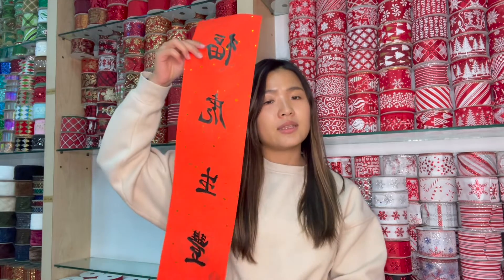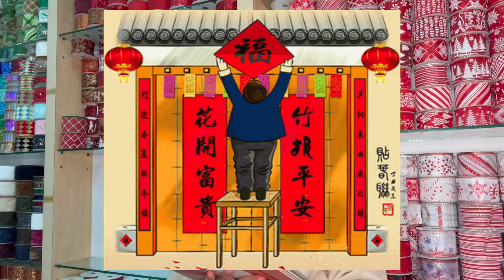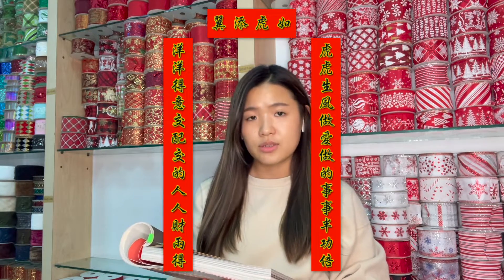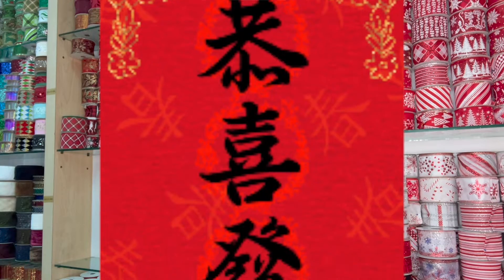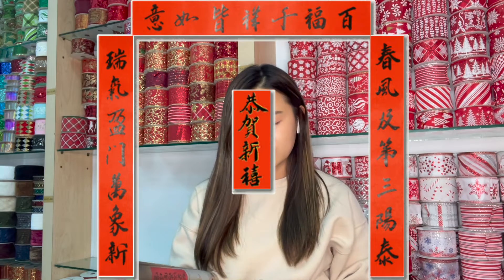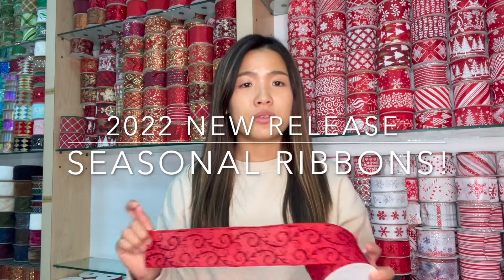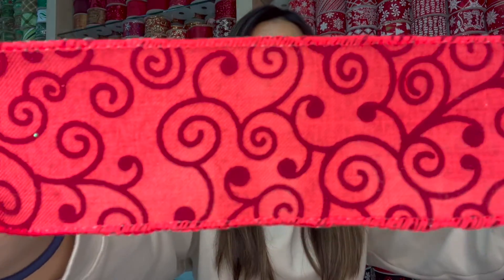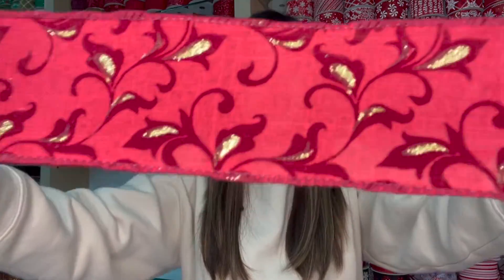Spring Couplets & New Stuff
During CNY we write and paste new spring couplets on to our doorways! Like we do decoration with ribbon during Christmas days, we do COUPLET instead during the holiday! Check out a precise introduction with SPRING COUPLET and new releasing VELVET PATTERN RIBBONS.